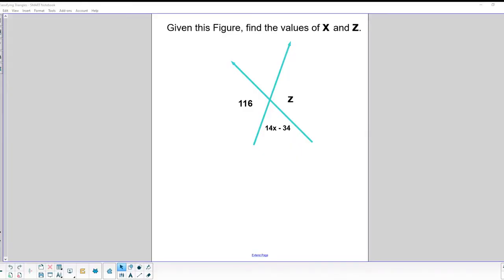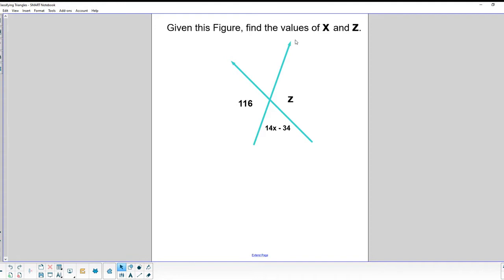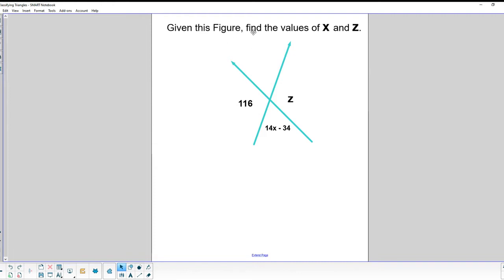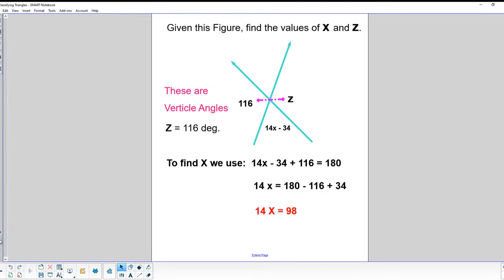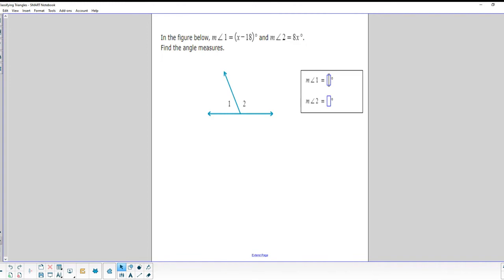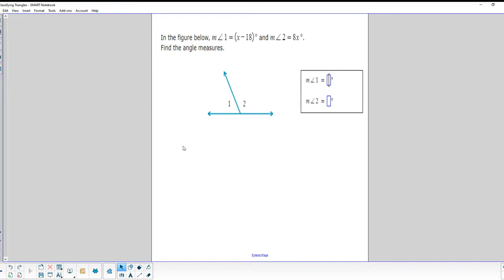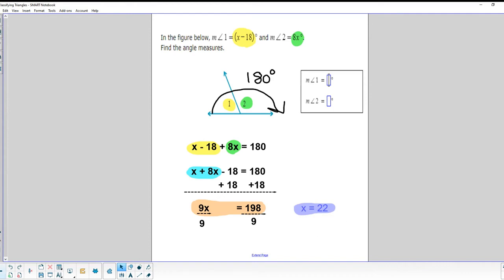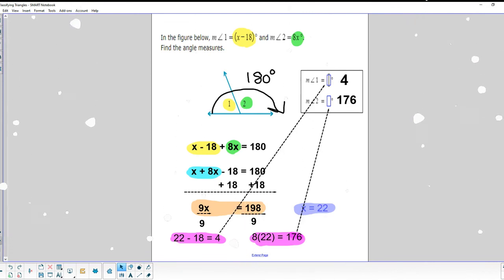Vertical Angle and Angle Relationship Problems